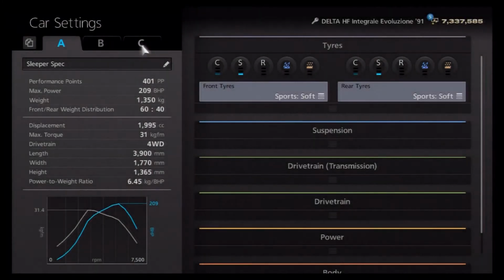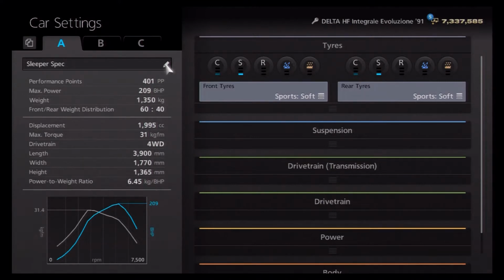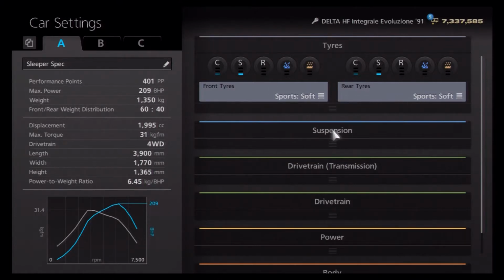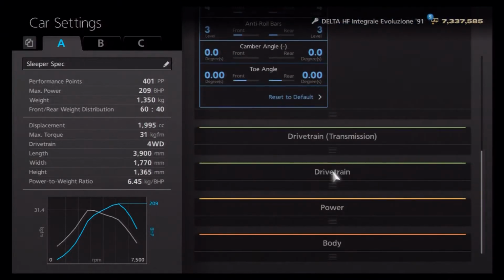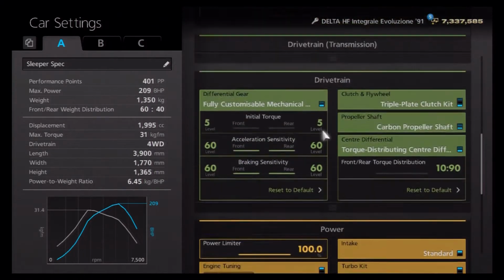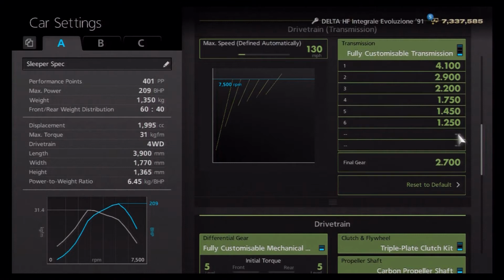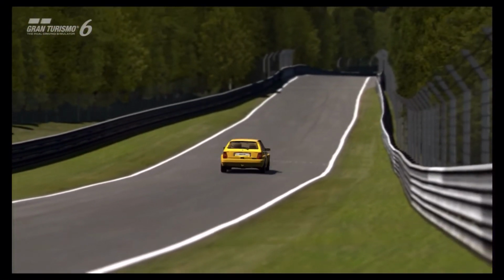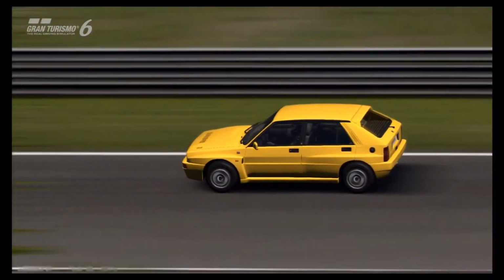GT6 : [Sleeper Spec] - Lancia Delta Setup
Another Sleeper Spec build, this time a requested tune for the premium-spec Lancia Delta HF Integraile Evoluzione.

Stock lap : 8:56.684
Sleeper Spec lap : 8:25.489

Vine : Hammer Studios Gaming
Personal FB : mike.hamer.311
FightMe App : Hammer Studios Gaming
Google+ : Hammer Studios Gaming
PSN : CORRUPTED_DISC
XBL : CORRUPTED DISC
GTPlanet : CORRUPTEDDISC